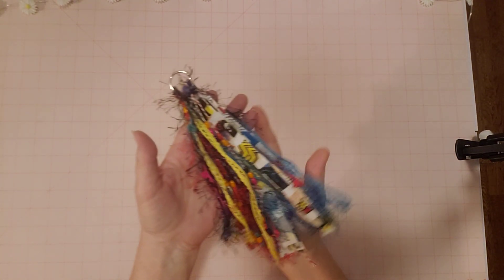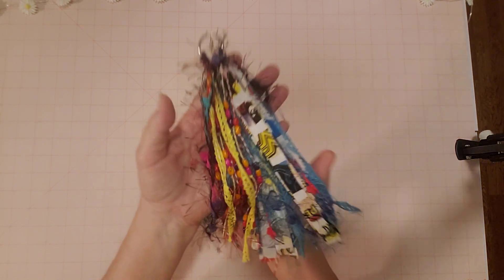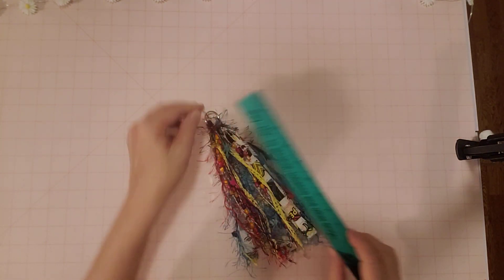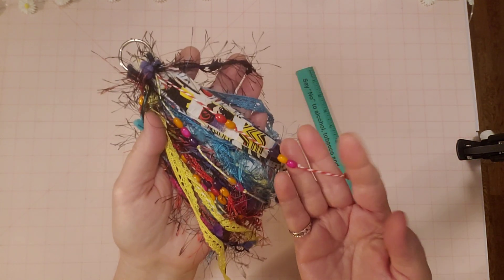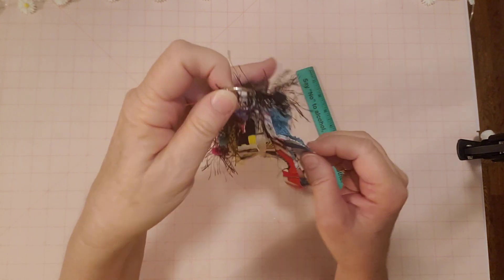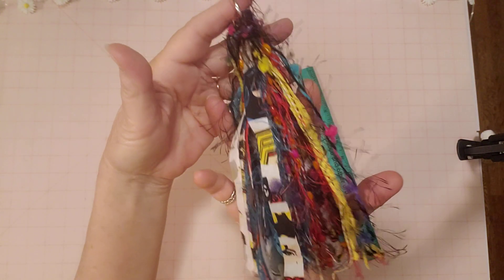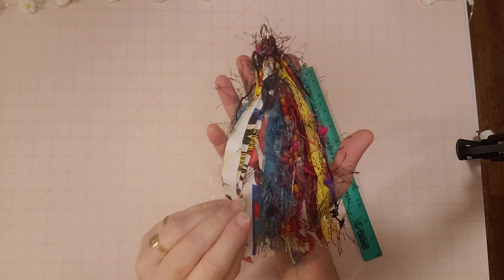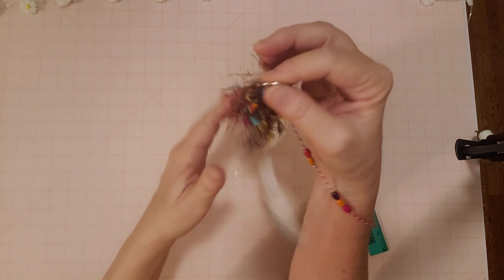CLOSED WINNER HAS BEEN CHOSEN tasseltuesday Giveaway Subbie Appreciation Celebration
Hello Friends, Welcome to Tassel Tuesday. This is an open collab hosted by Jovi - see link to Jovi's and other participants' channels below.

Be over 18 or over in age
U.S. participants only